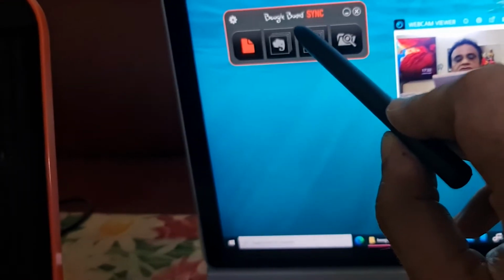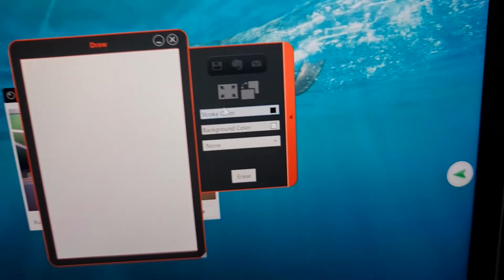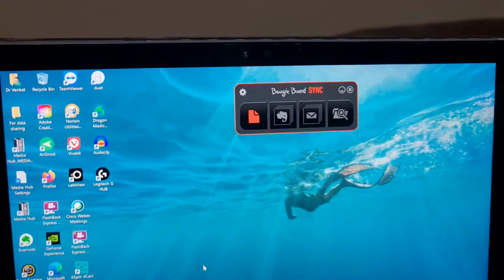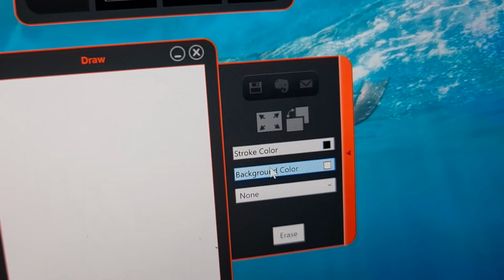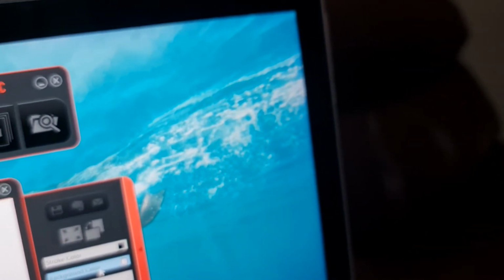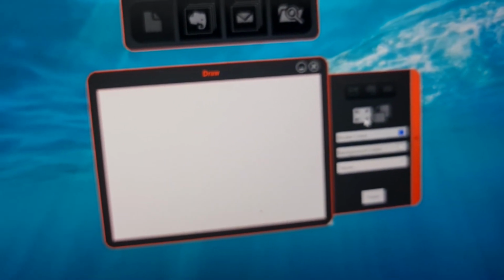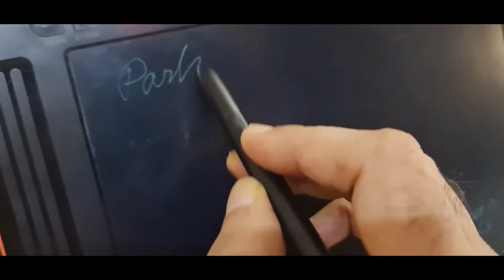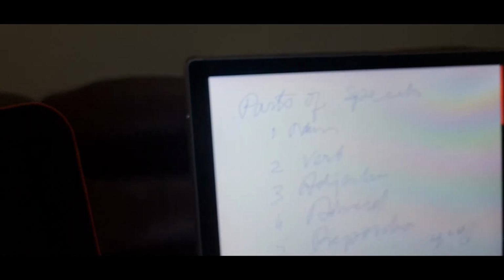Boogie board for white board presentation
See how you can use your boogie board for an online white board presentation. Create teaching videos and share them with your students. No camera is required for creating these videos.